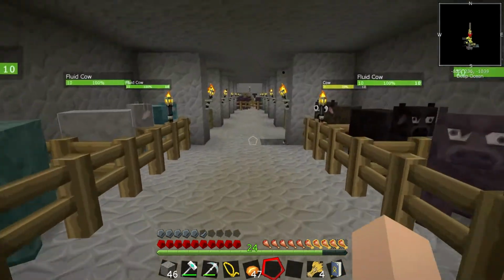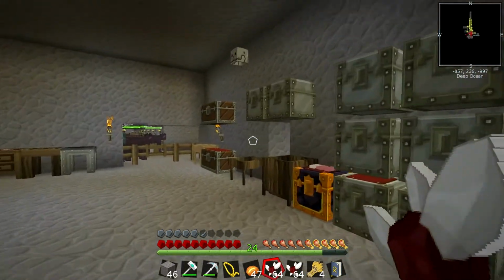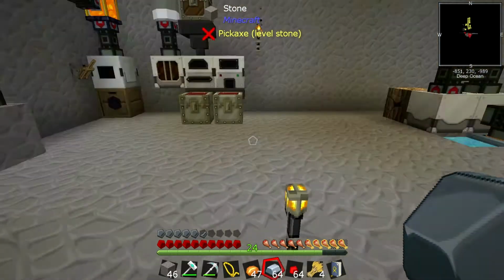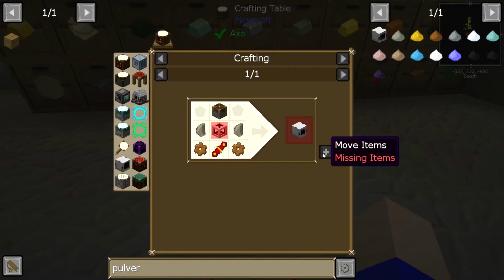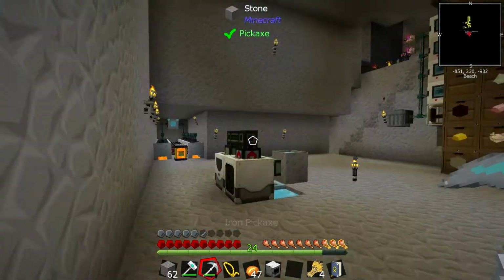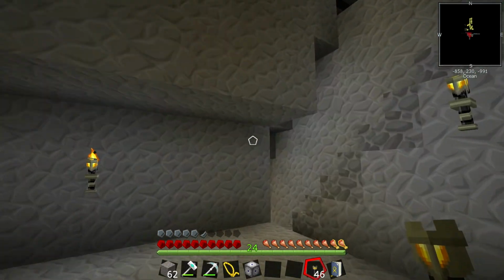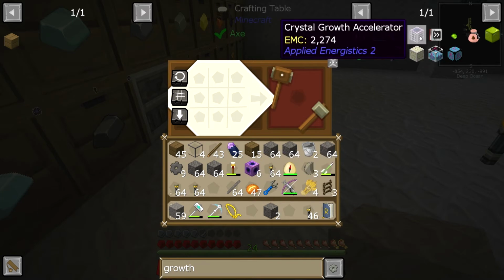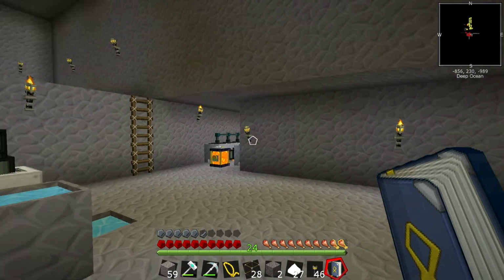Minecraft - Stoneblock 2 - Part 39 - Where to do ME?